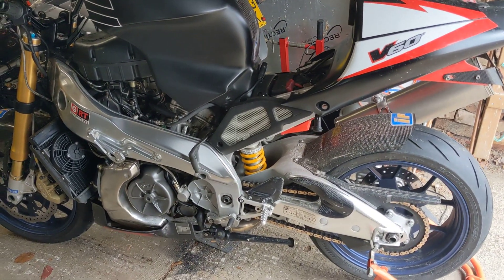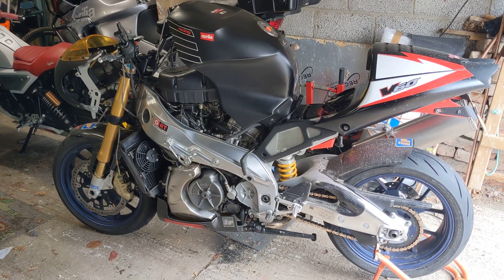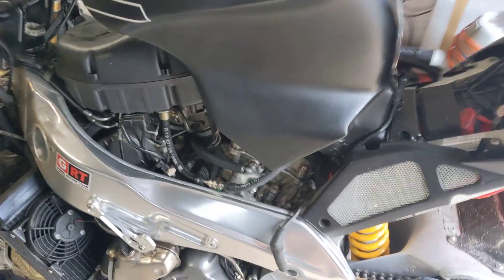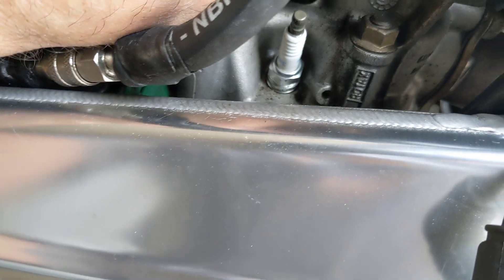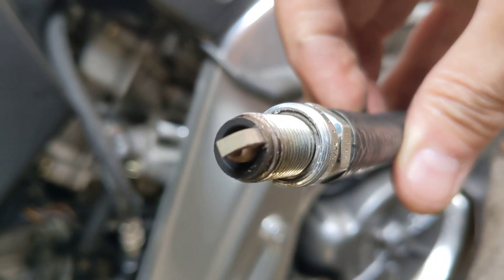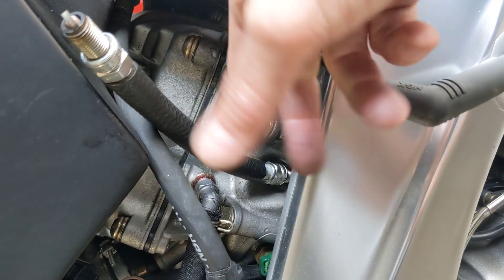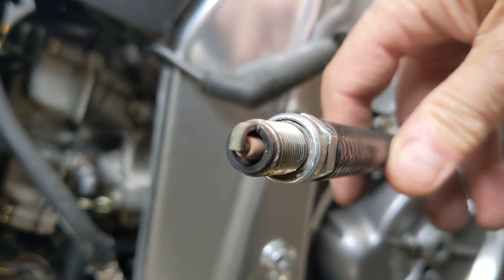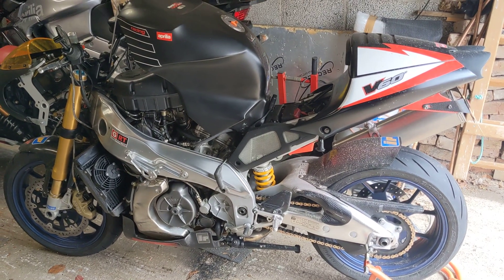Aprilia RSV/ Tuono adjusting the fuel trims and checking plugs for the correct mixture .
So after putting the bore scope down to have a look at the inlet valves and piston top I pulled the spark plugs after a 100 mile plus  run to have a look at the colours they have improved from the brick red to what you see I think it's an improvement in the right direction very happy with that I call that a fix I just hope she's not a smelly Italian anymore .
oh its not a Gabro ECM its the normal Rotax ECU but with the Gabro Epprom installed the one with two switchable maps one leaner than the other one .
Also when blowing the plug cavities out with compressed air to get ride of any debris I meant with the plugs in to prevent the debris  going down the plug holes.